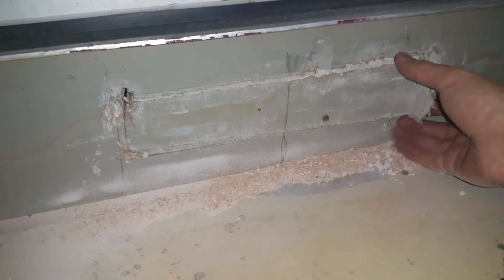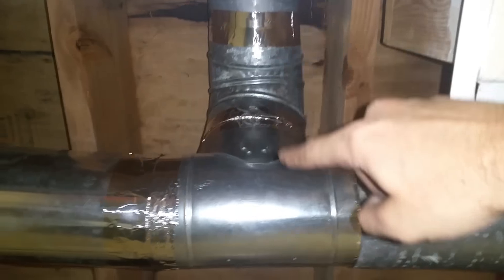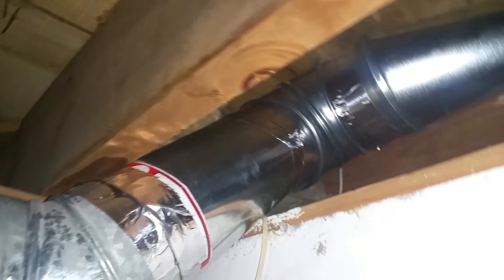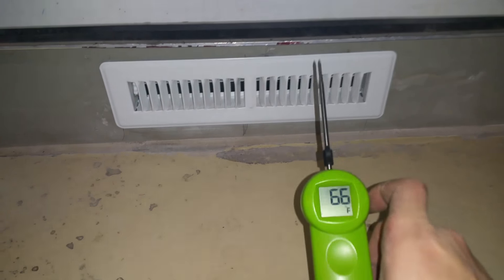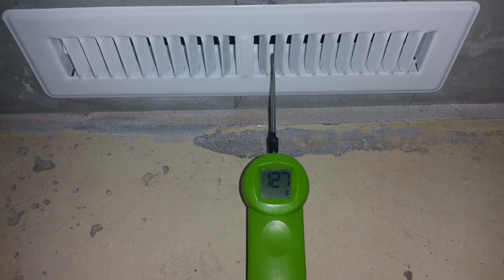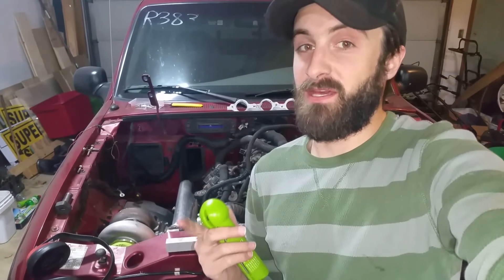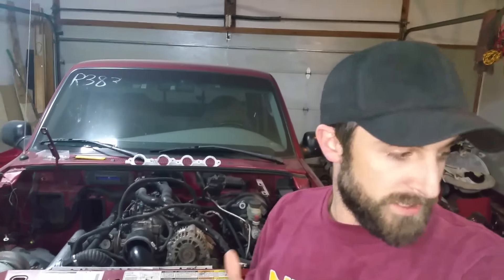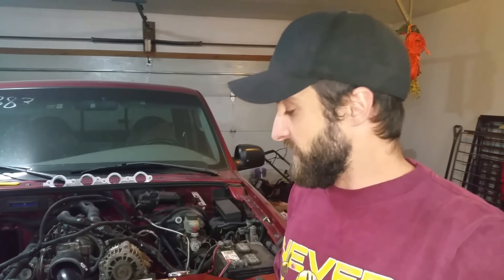HEATED GARAGE FOR $50!!! Air Conditioned bonus!!!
I wanted a cheaper alternative to the 220v electric heater I was using so decided to run an air duct from inside the house to the garage. Material cost $50 and took about 2 hours to complete.